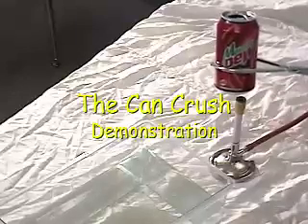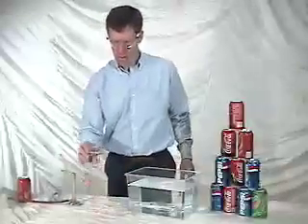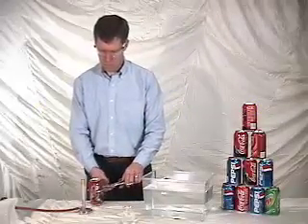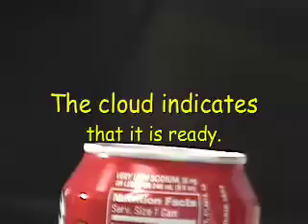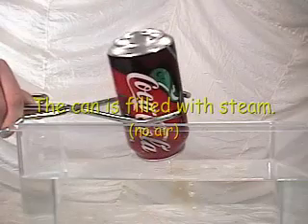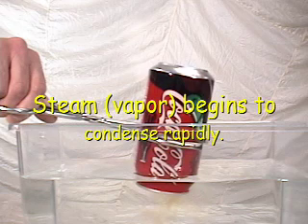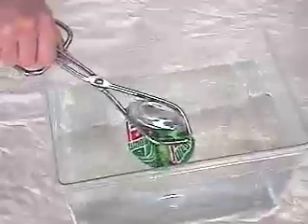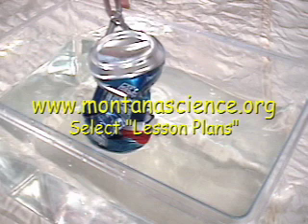Atmosphere crushes can!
This is a fun introduction to atmospheric pressure.   To see more Earth Science-related videos, go